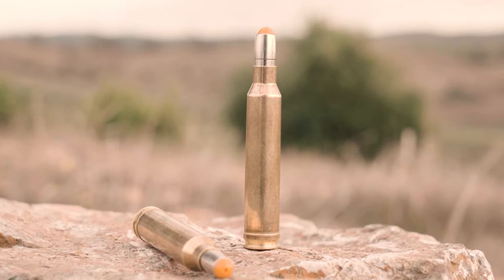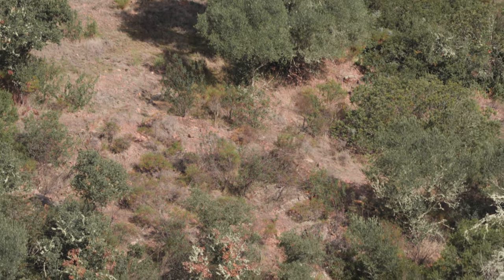RWS Monteria in Spain - the new DRIVEN HUNT cartridges in hunting use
The classic Monteria (movement hunt) took place in the extreme south-west of Spain, near El Granadero. The RWS DRIVEN HUNT bullet in .300 Win. Mag. was the ideal choice for the Monteria due to its excellent stopping and instantaneous effect.

The RWS DRIVEN HUNT is a bullet made especially for driven hunt passionates. The lead-free copper deformation bullet is nickel-plated and features a flat orange nose tip.

Highlights of the RWS DRIVEN HUNT at a glance:
➡ Outstanding shock effect
➡ Maximum weight retention
➡ Unmatched energy transfer
➡ Exit wound guaranteed
➡ Lead-free